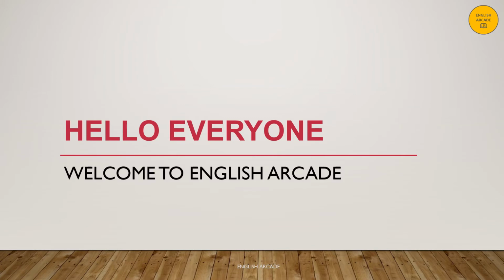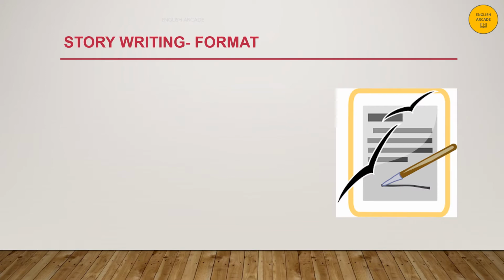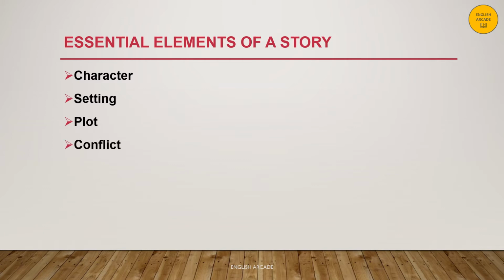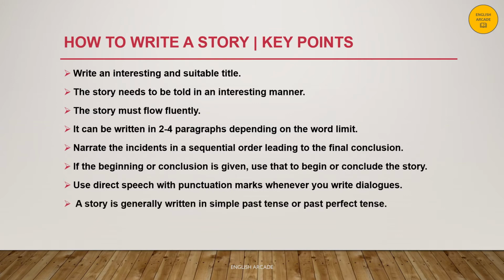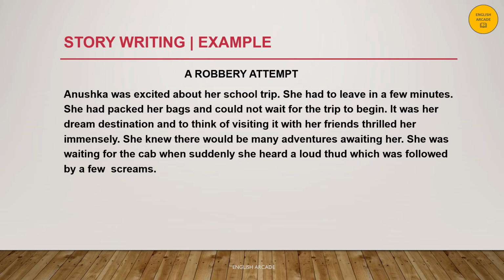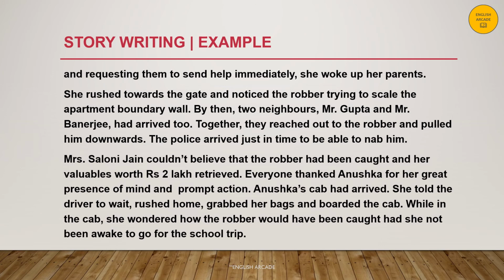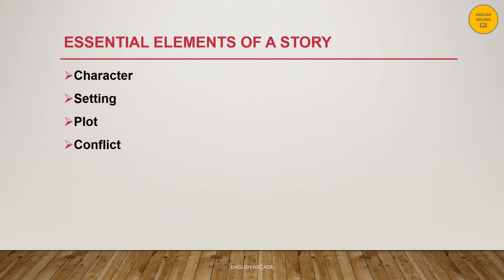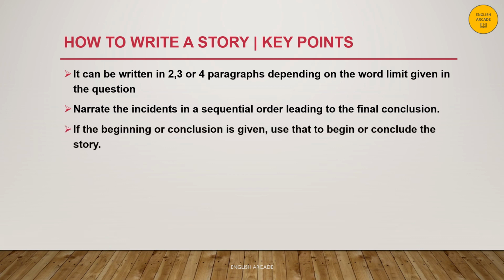Story Writing | How to write a good story | Format | Example | Practice Question | classes IX and X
Let's learn how to write good stories.
In this video, we learn all about story writing, starting from the format and a step by step method of writing a good story. We learn about the six key essential elements of Story Writing i.e.
Character
Setting
Plot
Conflict
Resolution
Message

We understand it with the help of a solved example and follow it up with a practice question.
Please watch the entire video for a thorough understanding.

Happy Learning
Team English Arcade.

Links for other Writing Skills videos